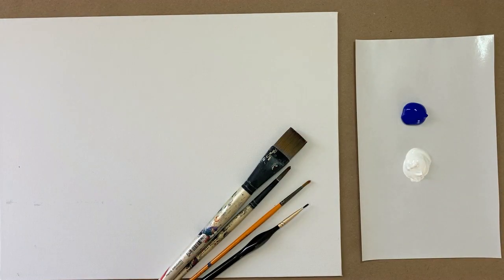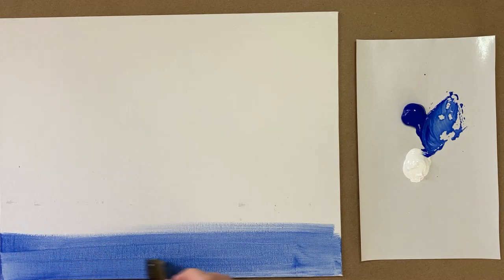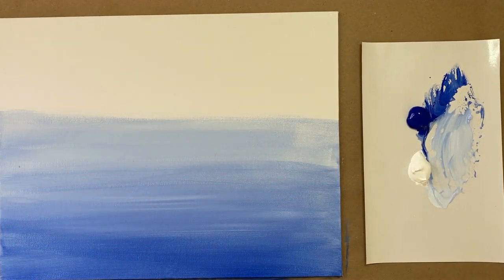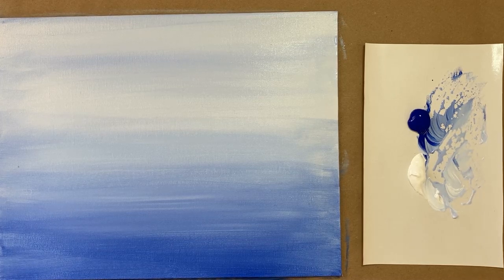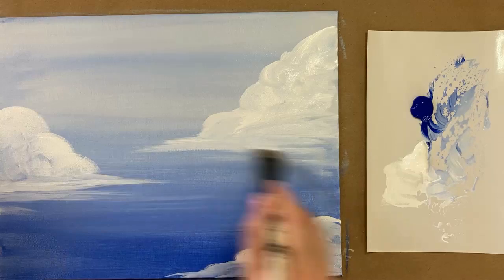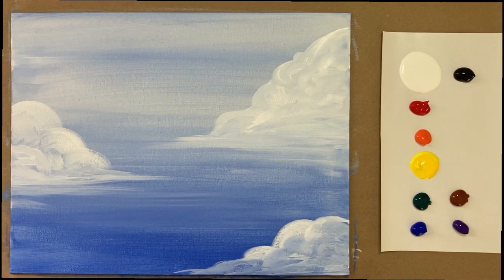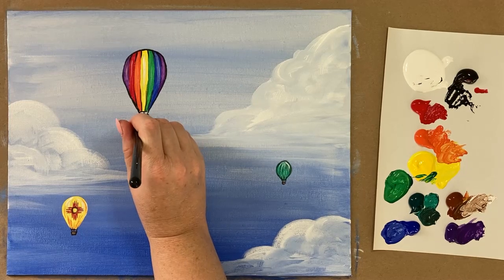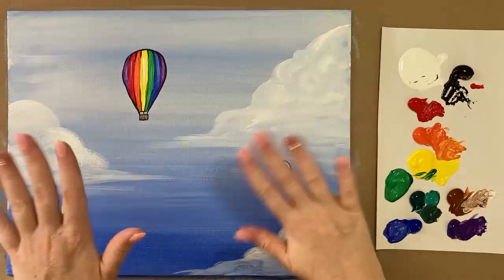EP79 - 'Hot Air Balloons' easy acrylic hot air balloon and thunderhead sky painting for beginners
This week we are flying though the beautiful blue sky with this hot air balloon acrylic painting tutorial. As always, this tutorial is taught step-by-step and is appropriate for all ages and skill levels! Here's to sunny skies and creative times! Happy painting!

This course will help new artists succeed in my free weekly classes here on Youtube!

The colors that you will need for today's tutorial are:
Thalo Green

Plus, if you'd like, for this painting I use a fan brush to create some "happy trees"